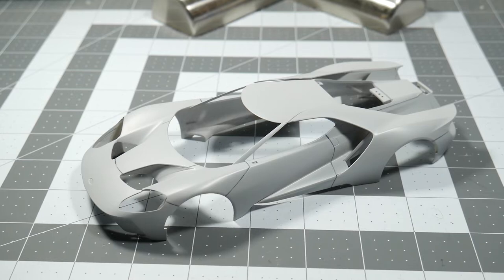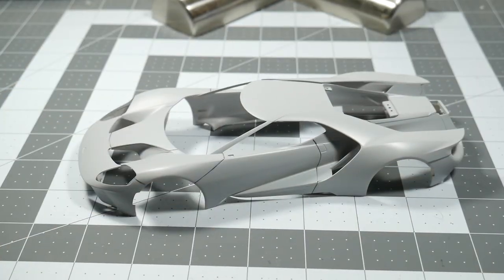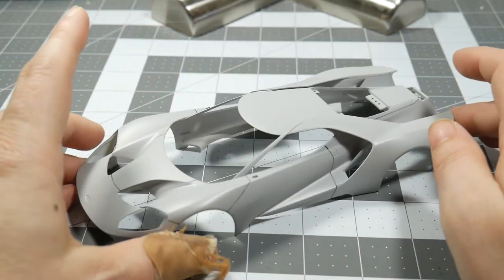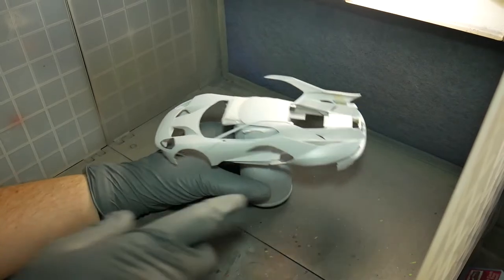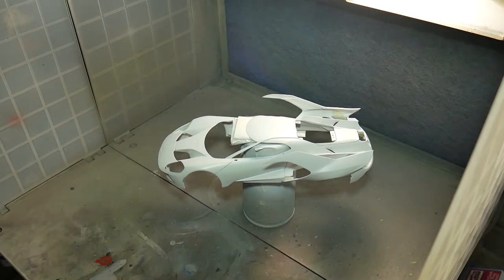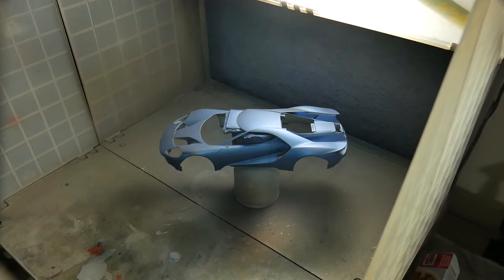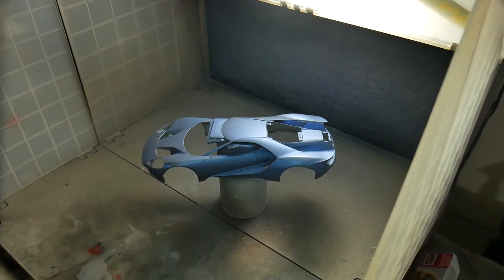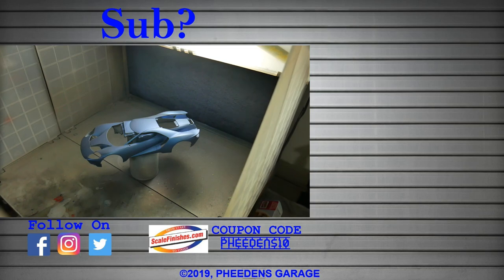Building The Ford GT, Part 3